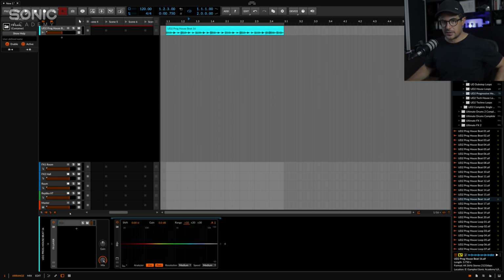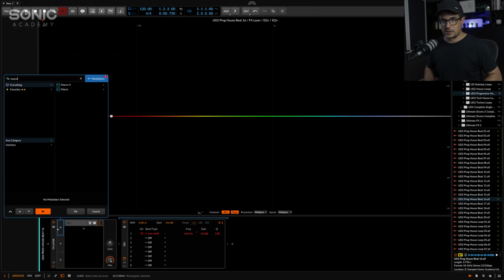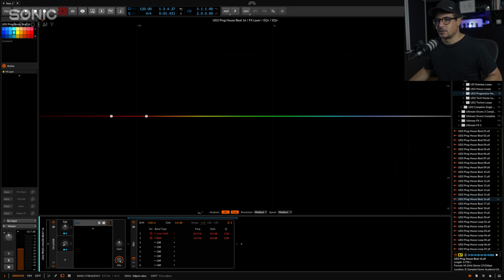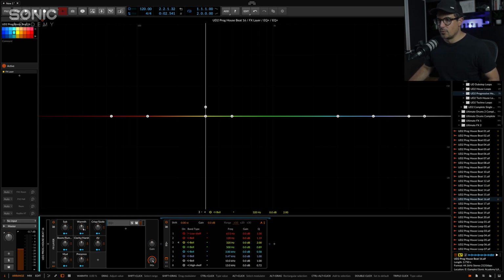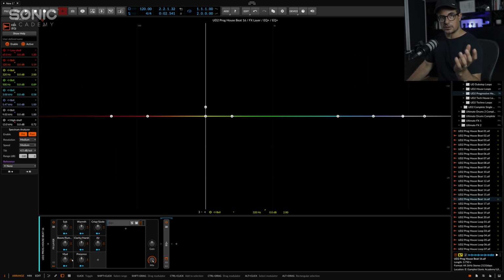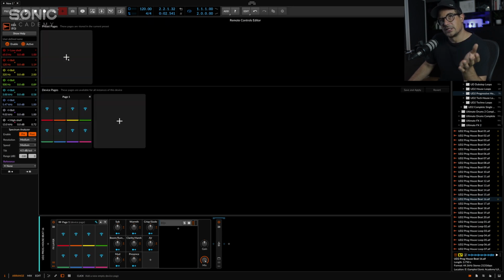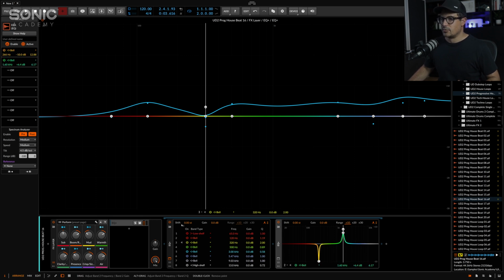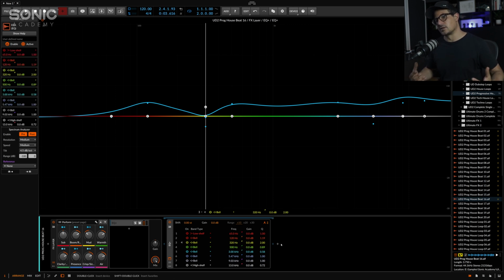Build Your Own Cheat EQ!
Taken from Tech Tips Volume 83 - Racks and Chains with Protoculture - watch the rest

In this awesome Tech Tip we build an EQ plugin rack that has all the settings we need pre-programmed to cut and enhance certain frequencies so we can save and then drop it on to our tracks to speed up workflow.

00:00 - Introduction
00:47 - Set Up
06:06 - Result
07:04 - Conclusion